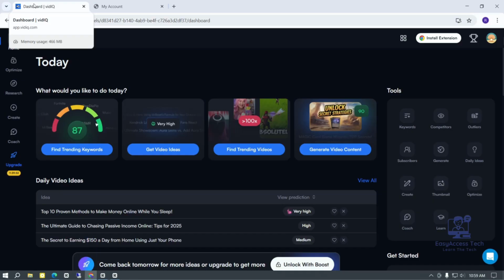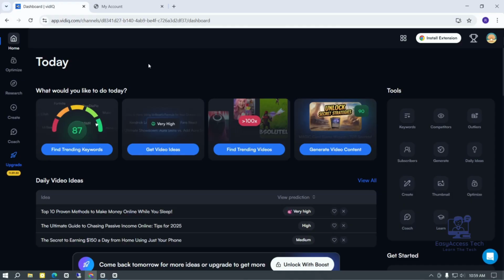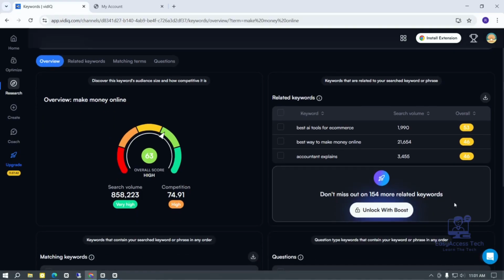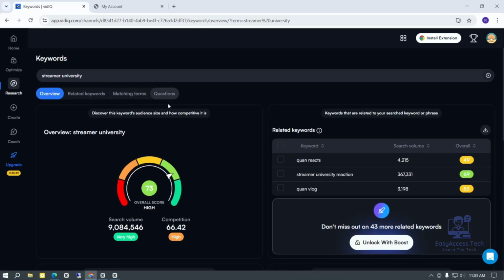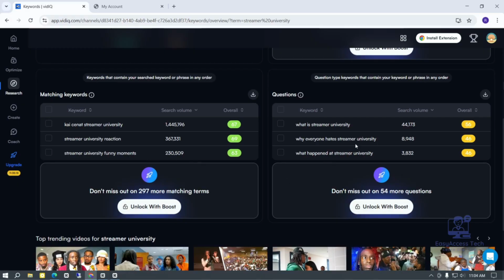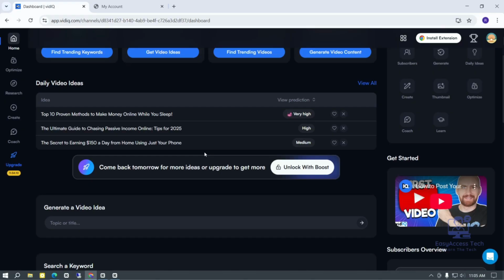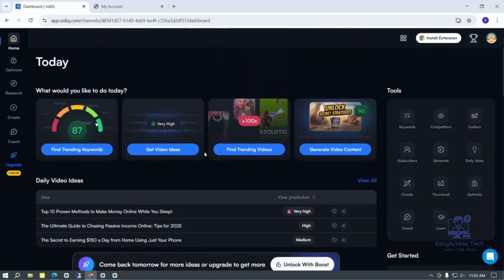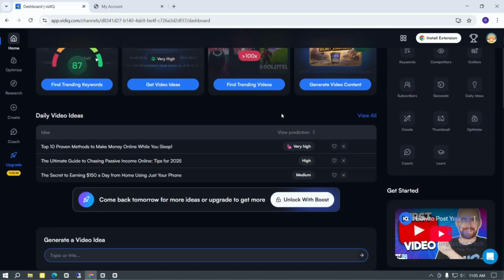How to Find the Best YouTube Video Topics Using VidIQ Keyword Tools